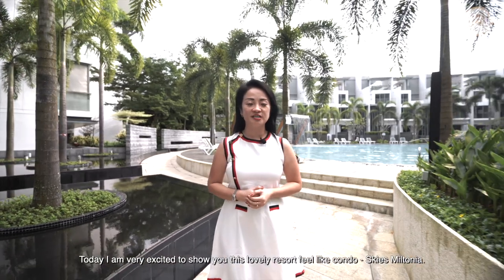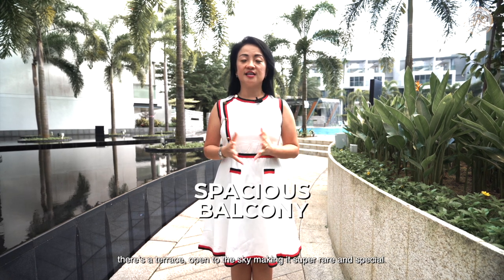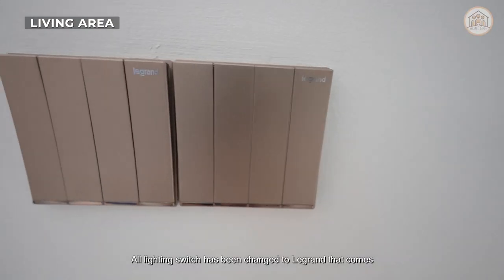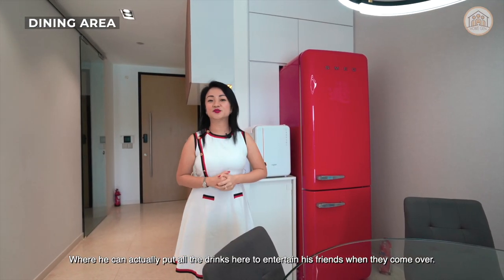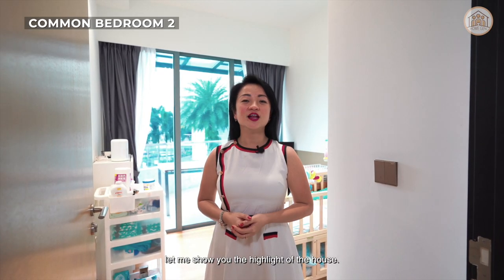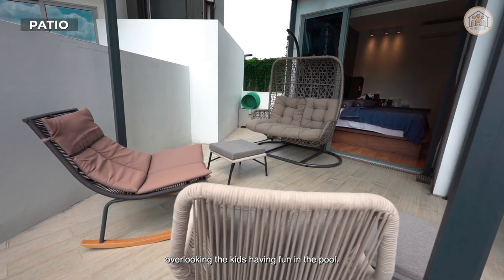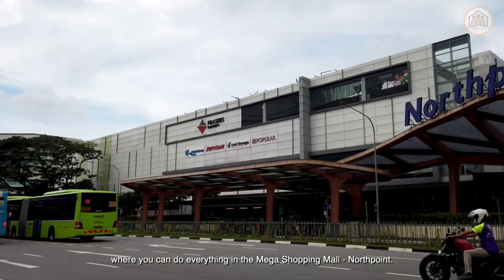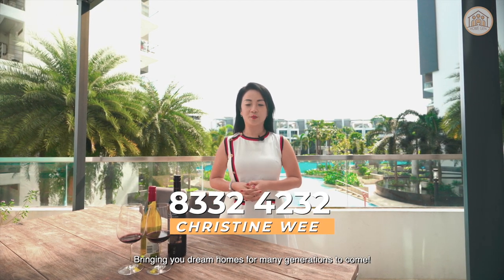Skies Miltonia: Modern 3 Bedroom condo with spacious terrace in Yishun, District 27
𝐒𝐤𝐢𝐞𝐬 𝐌𝐢𝐥𝐭𝐨𝐧𝐢𝐚: 𝐌𝐨𝐝𝐞𝐫𝐧 𝟑 𝐁𝐞𝐝𝐫𝐨𝐨𝐦 𝐜𝐨𝐧𝐝𝐨 𝐰𝐢𝐭𝐡 𝐬𝐩𝐚𝐜𝐢𝐨𝐮𝐬 𝐭𝐞𝐫𝐫𝐚𝐜𝐞 𝐢𝐧 𝐘𝐢𝐬𝐡𝐮𝐧 𝐃𝟐𝟕 𝐟𝐨𝐫 𝐬𝐚𝐥𝐞.

Love the relaxing ambience of resorts? You’re in luck! In this hometour, we’re giving you a tour of this 3 bedroom condo unit, with a one-of-a-kind layout located in Skies Miltonia — resort-themed condo that had T.O.P in 2015.

The interior is designed with warm colour tones, the home kept to a modern yet practical theme. With 3 bedrooms, 2 bathrooms, yard, bomb shelter and wc, the perfect space for families.

The home has a spacious terrace that gives you a gorgeous unblocked view of the development, ideal for hosting alfresco dinners or a patio for lounging.

Think you’d like to return from work into this spacious and relaxing home? Come check it out with Christine!